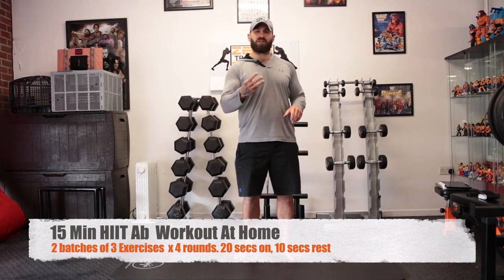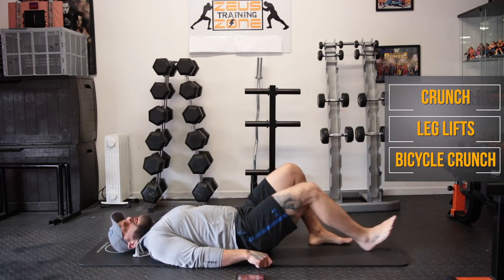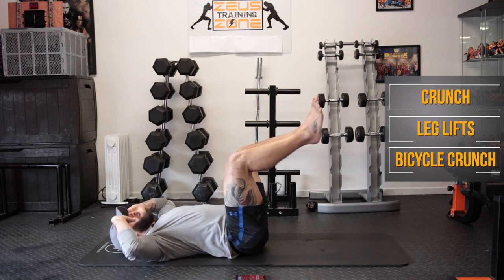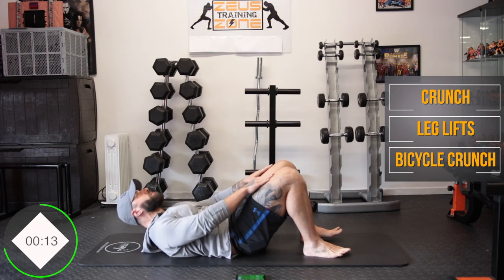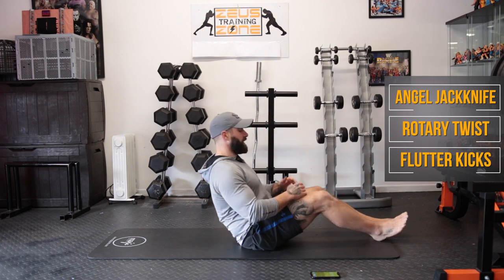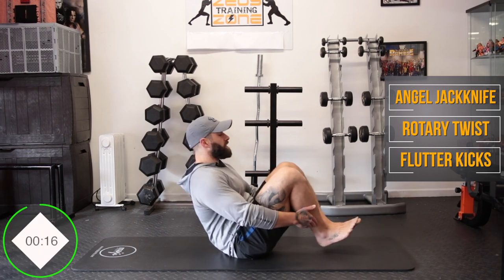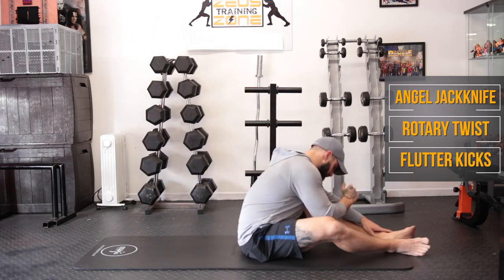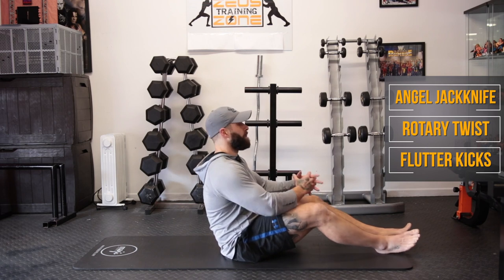15 Min Home Ab Workout (HIIT EDITION)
In todays Zeus Fitness workout hitting a 15 Min Home Ab Workout. Continuing again with the HIIT workouts as will this one be.

You guys have been enjoying this kind of mini HIIT series so its time to finish up the muscle groups by hitting the abs.

That will mean we have hit the chest , shoulder, back , arms , legs and now the abs.

Again like all the others , the same format and just 15 minutes

3 ab exercises x 4 rounds of each. Each exercises done for 20 secs with 10 secs rest before moving onto 3 different sets of exercises.

This workout will cover the upper & lower abs and the obliques and you should feel this one for a few days.

So what are you waiting for , free up 15 minutes, grab a little space at home and lets do this

At the end of the video you heard me talk about our brand new Zeus 6 week Shred program. The reviews have been flying in and people are absolutely loving it and seeing amazing results already.

Click here for more info on our Brand New ‘Zeus 6 Week Shred’ structured Program that can be done from home 💪

Till the next one

Grant
Train Like the Gods